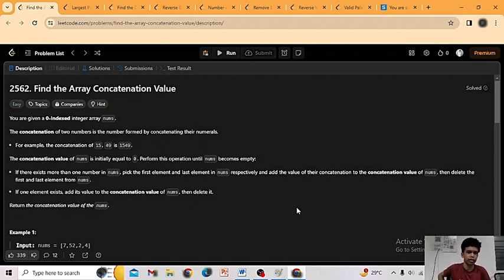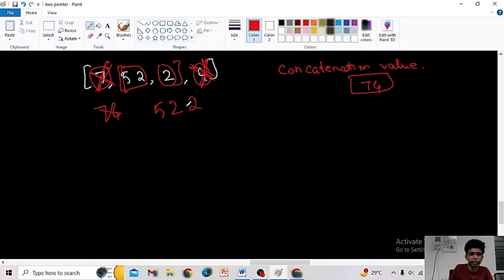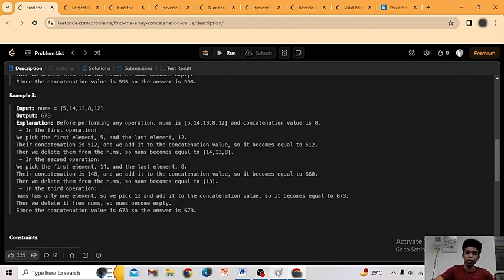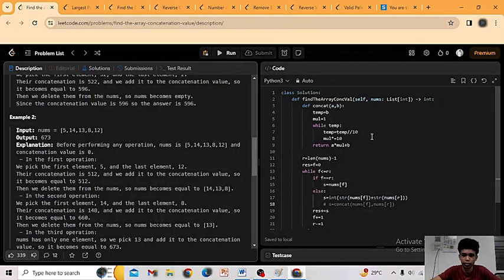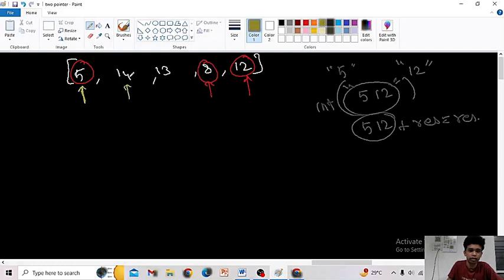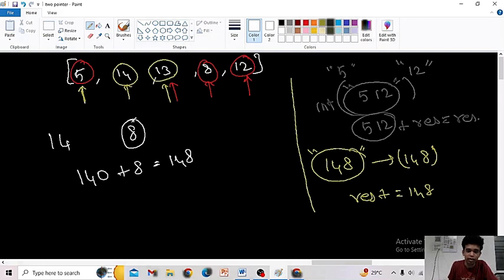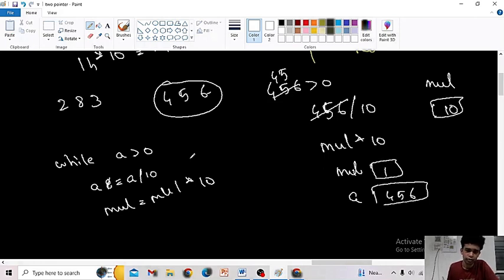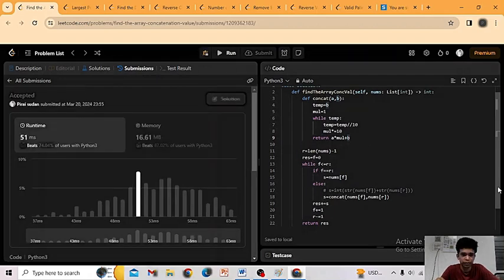Find the Array Concatenation Value | Leetcode 2562 | Approach + Code with explanation.